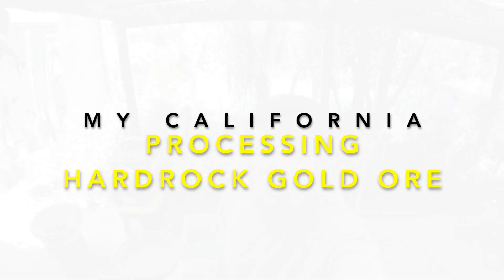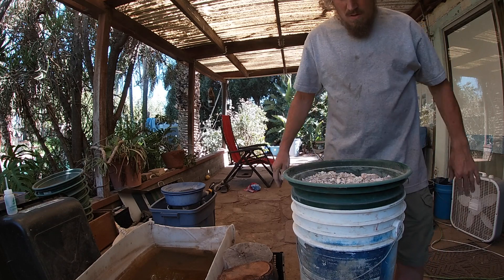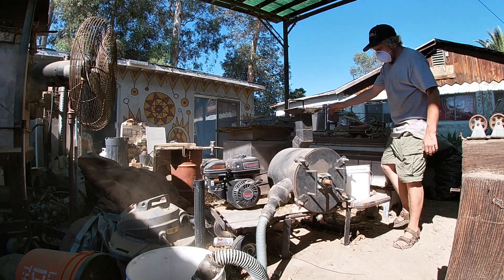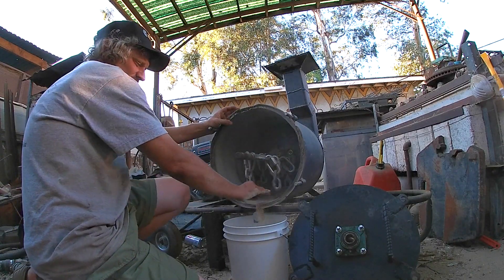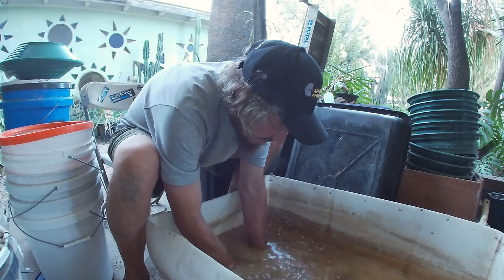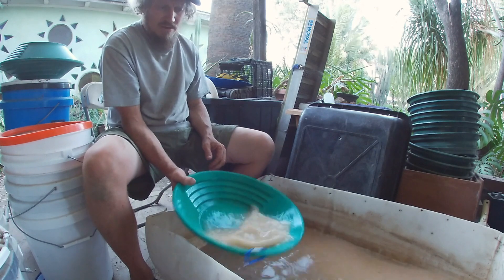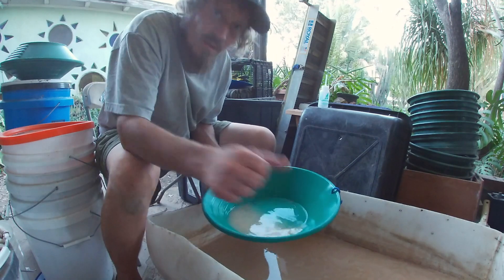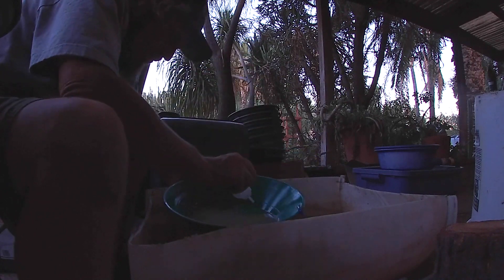My California - Processing Hardrock Gold Ore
In this video I classify, crush, and pan out some hardrock gold ore from an old mine in the Mojave desert!